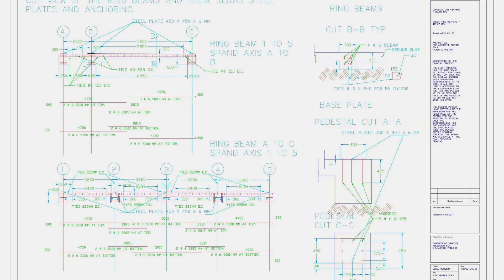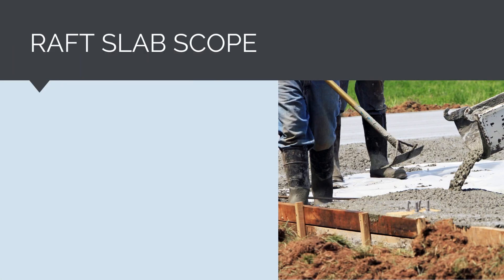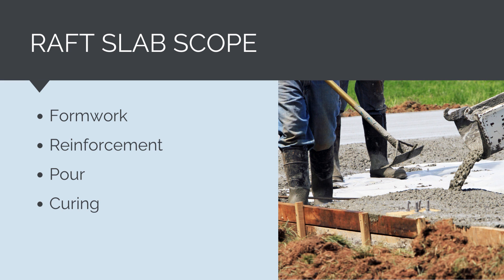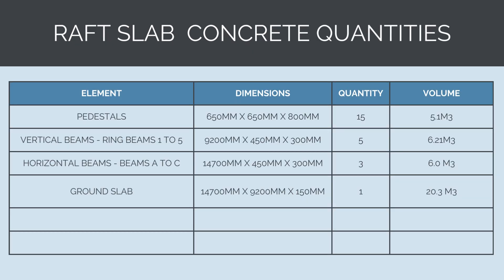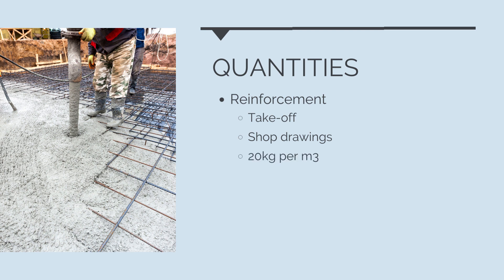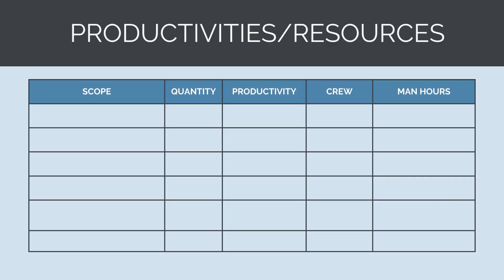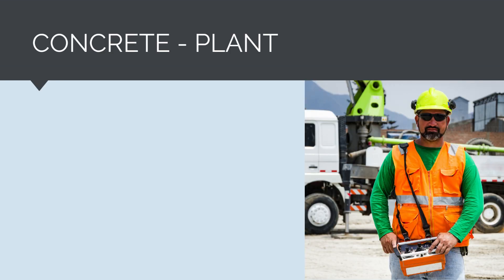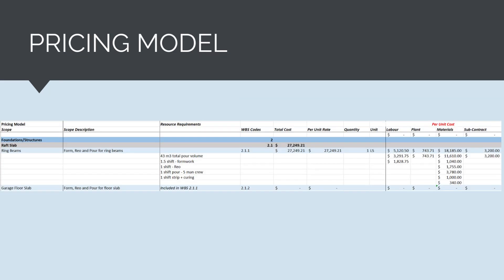Estimating the Costs of a Concrete Slab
Become a Construction Estimator

This video is part of our complete course on construction cost estimating!